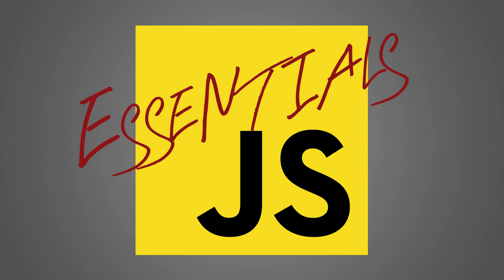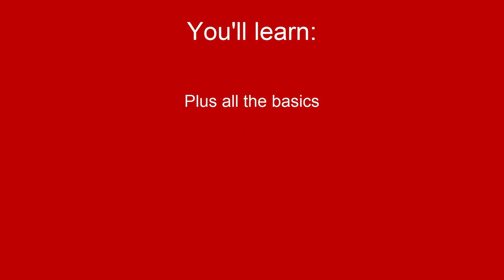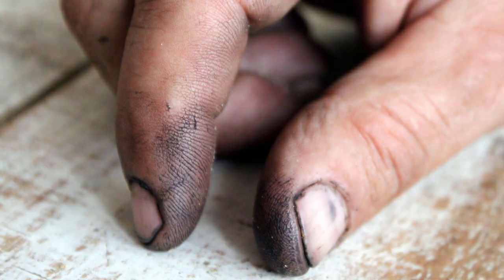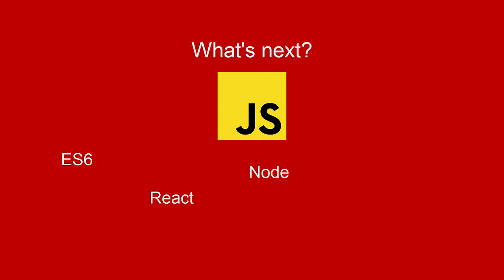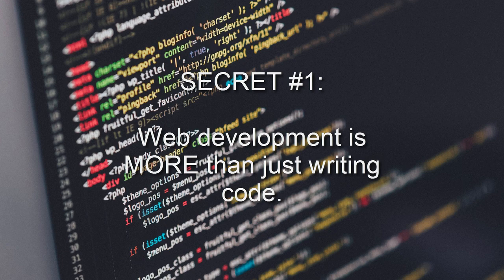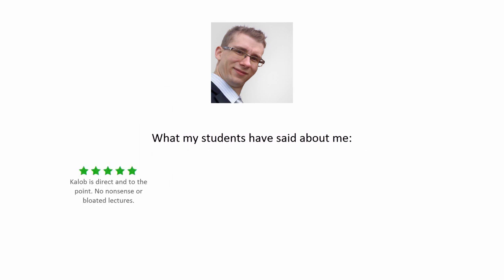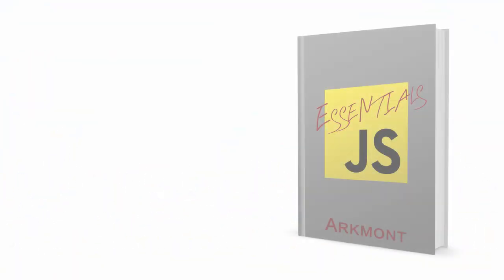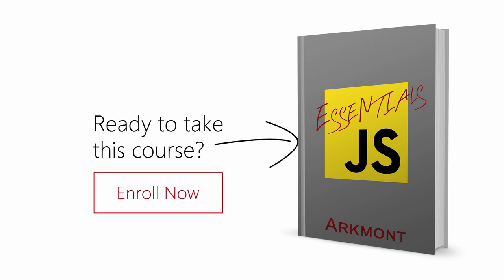JavaScript Essentials From Nothing to Ninja | Part 01